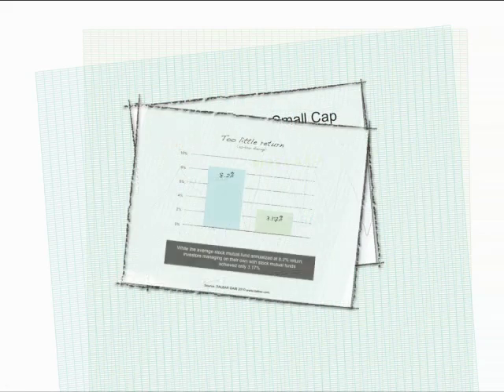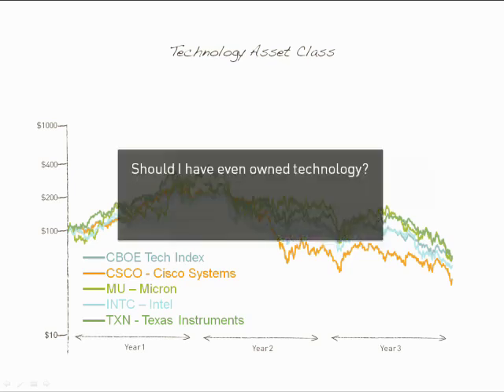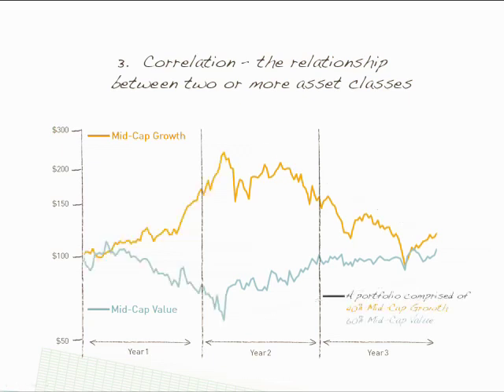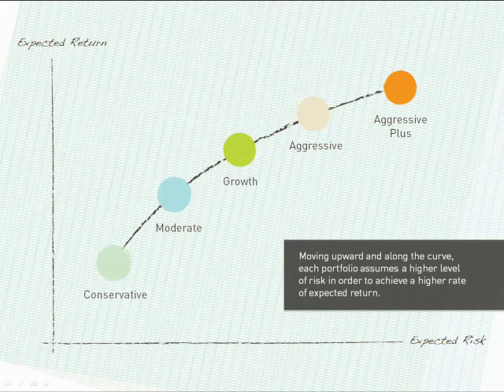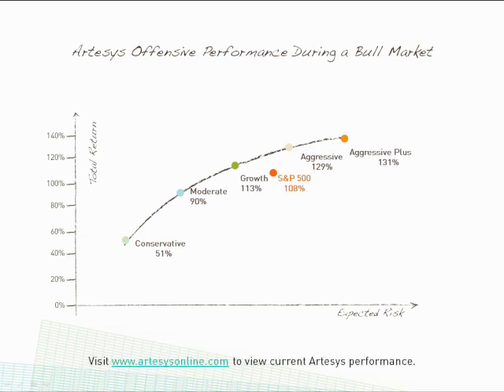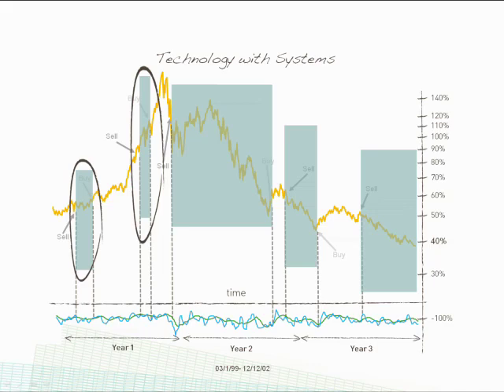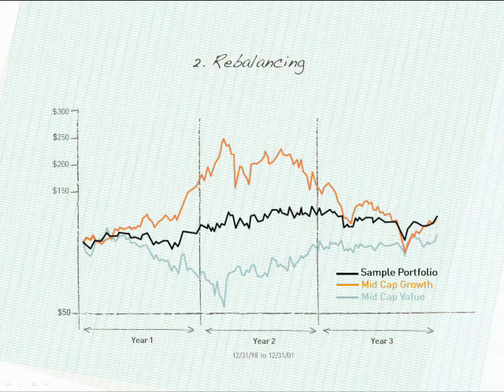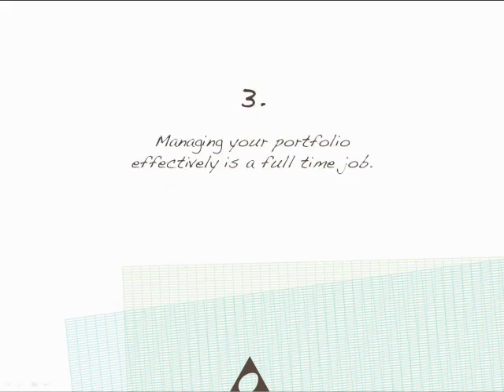Retirement Plan Participant 18 minute Educational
2015

Artesys is a managed account program, serving the needs of individual investors, participants in qualified retirement plans, pension plans, endowments and trusts. We give financial professionals access to a complete investing system with expert investment insight for their qualified and non-qualified retirement clients.

Copyright of R.T. Jones Capital Equities Management, Inc. *PAST PERFORMANCE CANNOT GUARANTEE FUTURE RESULTS.*